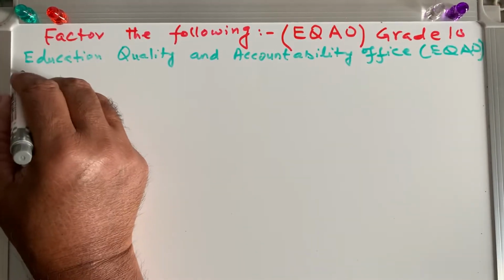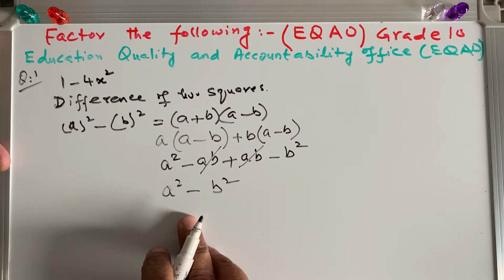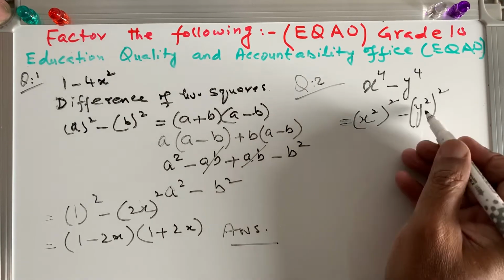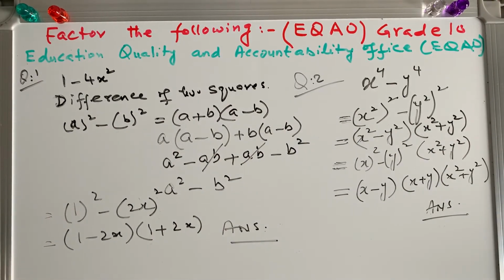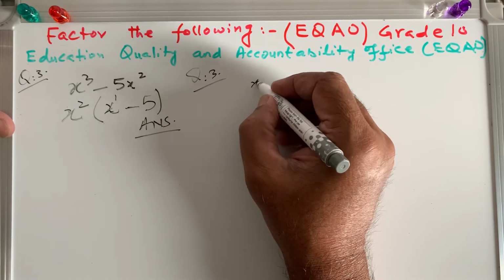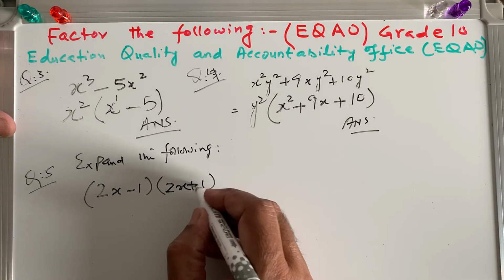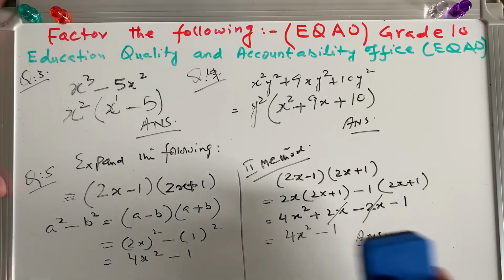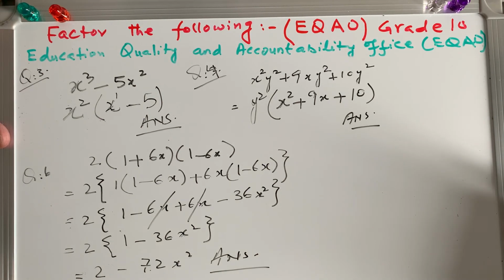EQAO Math Questions, Subscribe to my channel, press 🔔, thumbs up 👍, and share it with your friend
EQAO ( stands for Education Quality and Accountability Office) in Ontario Canada.
Factor the following:
Q:1). 1- 4x ^2
Q:2). X^4 - Y ^4
Q:3). X ^3 - 5 X^2
Q:4). X^2Y^2 + 9 X Y^2 + 10 Y^2
Q:5). (2x- 1) ( 2x + 1)
Q:6). 2( 1+ 6 x) ( 1- 6 x)